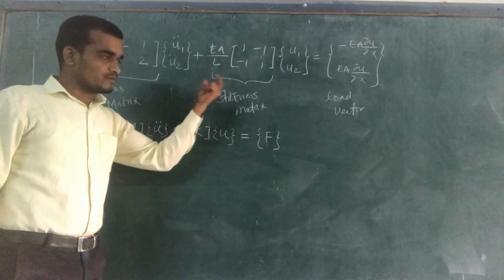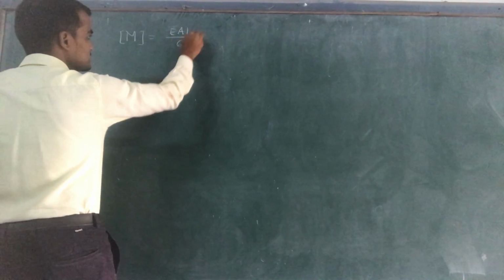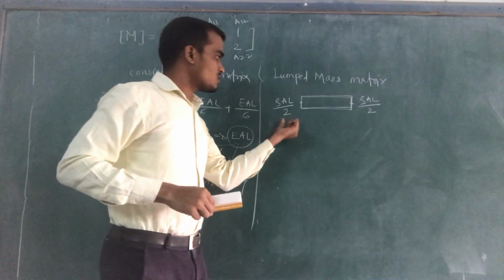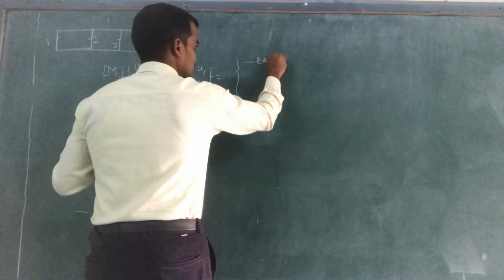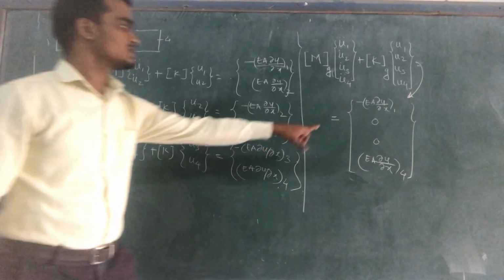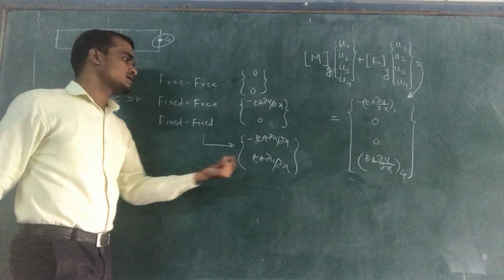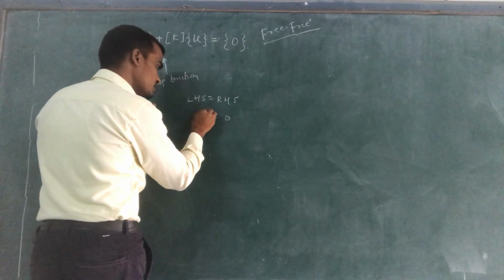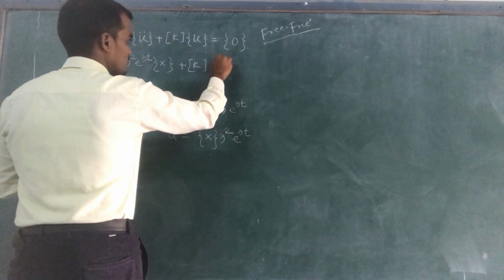FEA-Unit-6-Lecture-2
Continuation of Derivation + concept of Consistent mass matrix & lumped mass matrix